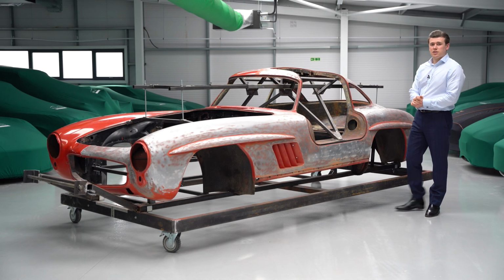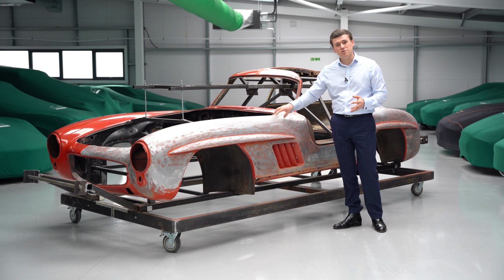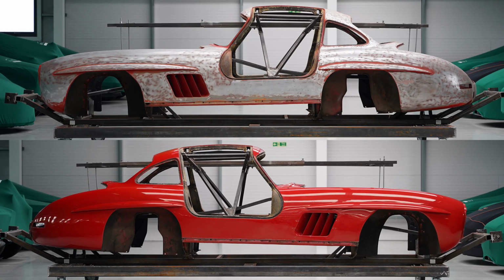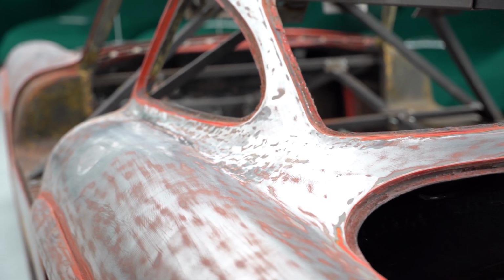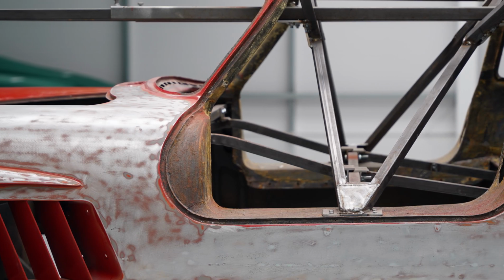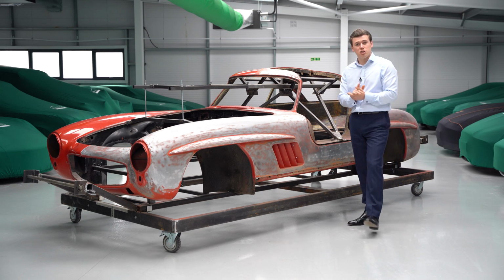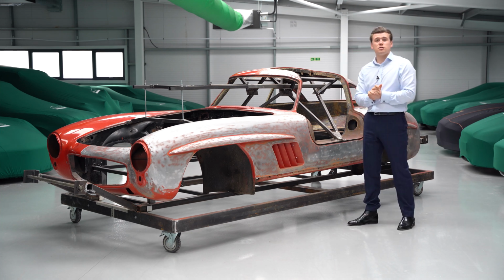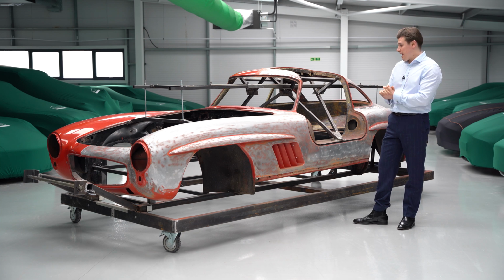Hilton & Moss Restorations - Mercedes 300SL Gullwing - Part 2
In Part 2 of this series, we take a look at the now seperated body and chassis of the Gullwing.